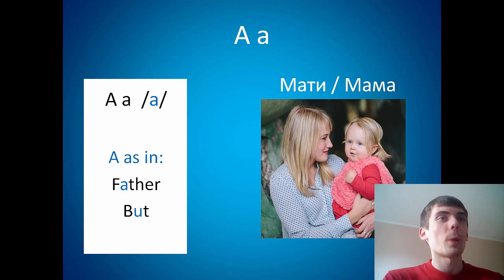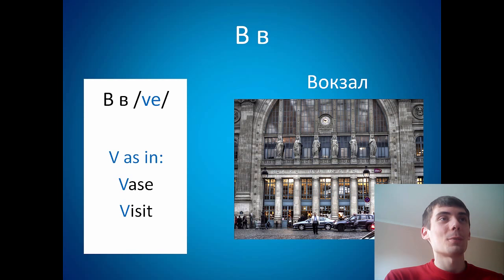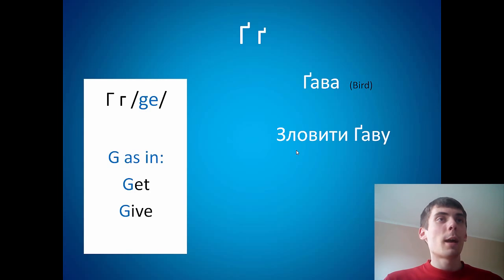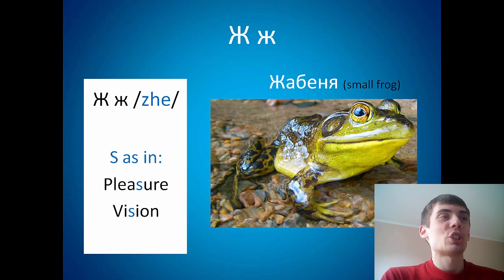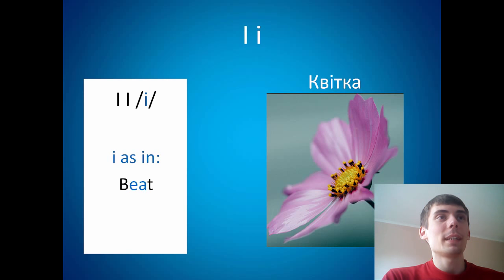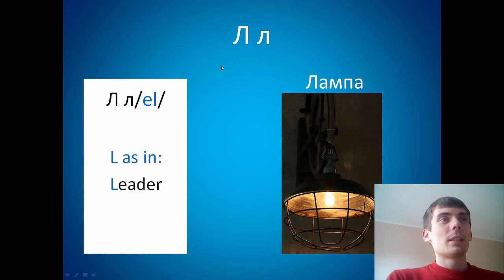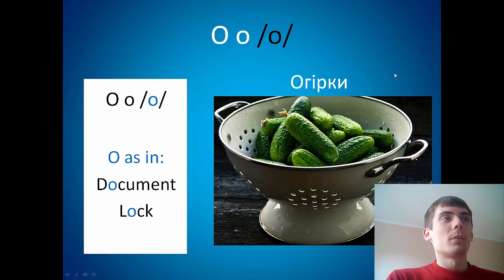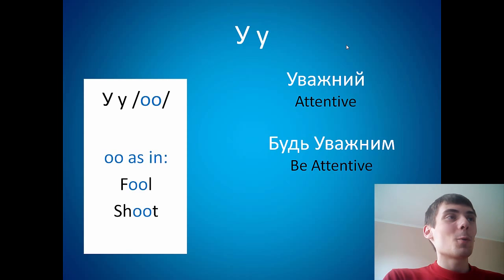Ukrainian Alphabet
There is a saying which says that the journey begins from the first step. In ukrainian language we do begin our journey from learning the Ukrainian alphabet and then using it to read and write and talk.
Welcome to the amazing journey on mastering ukrainian language.
Hi, Leo is here and today im going to teach you the Ukrainian Alphabet. In the video im going to move with every single letter of Ukrainian Alphabet, compare it with a similar letter and sounds in English language and provide a useful example from Ukrainian language. So while you are learning Ukrainian Alphabet you can pick new words and practise ukrainian letters and sounds with remembering super useful words. As you know some letters in Ukrainian language are like very similar to what we have in English letters and some are completely different and a bit confusing. And that means that you might need to rewatch this video once or twice to practise a couple of times. What you also need to pay specific attention is to letters cuz some letters have the same sounds but we write them different from their English equivalents and some letters are even more tricky and do mean completely different sounds. I also highly suggest you to pick a pen and a paper and make some notes while watching this video it will help you to remember the letters and sounds.

Have a trial lesson with Leo. 7$.